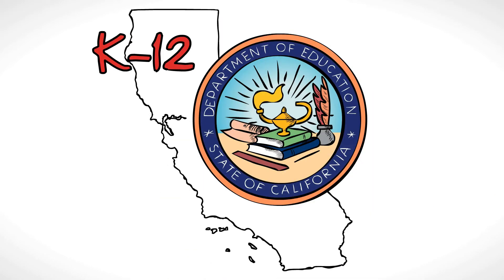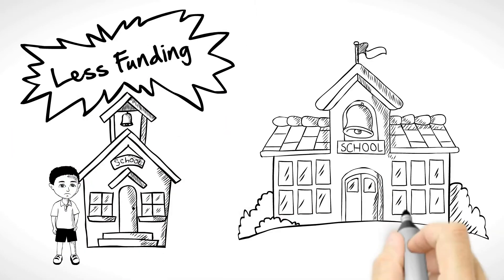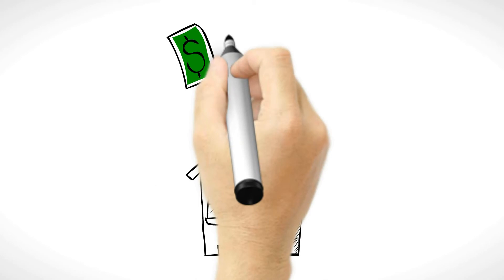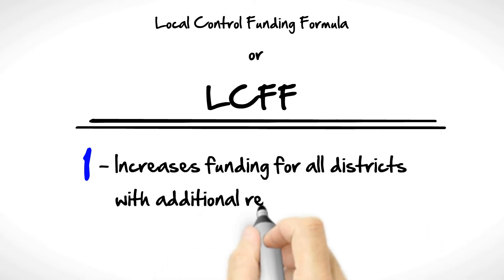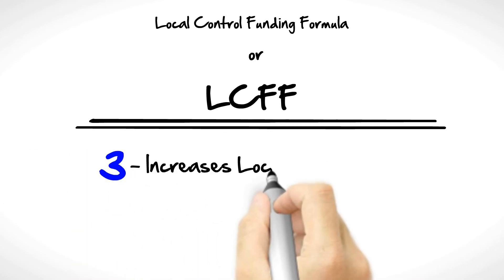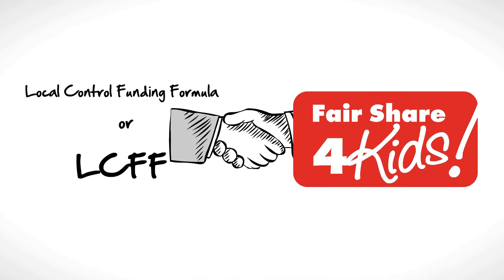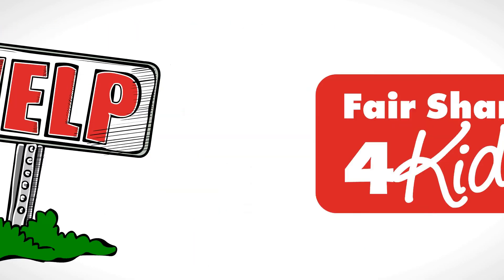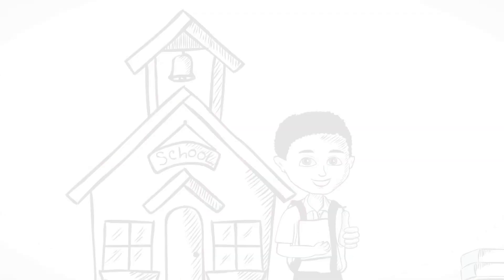LCFF for El Sol Santa Ana Science and Arts Academy